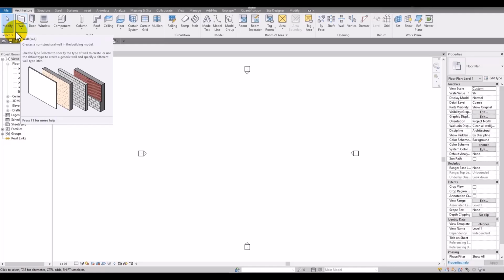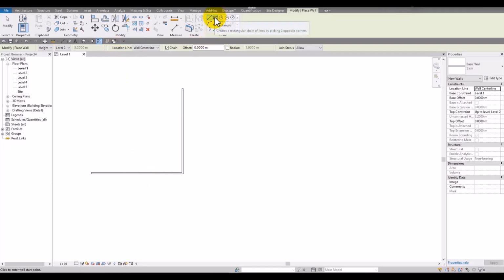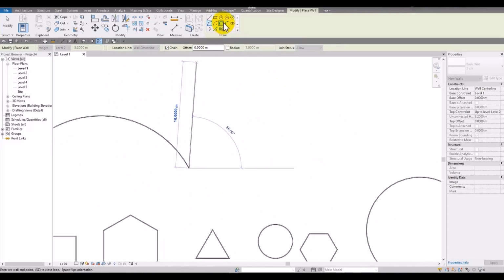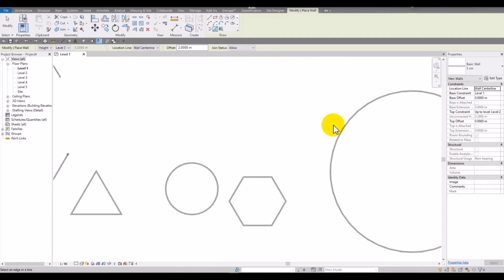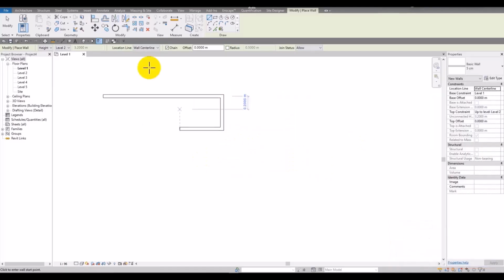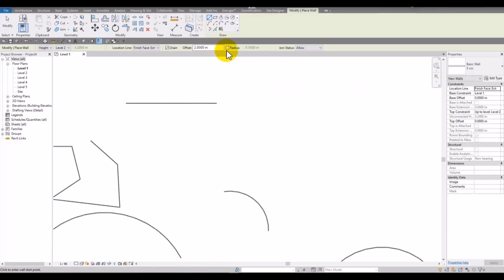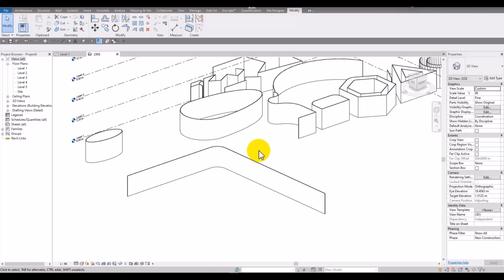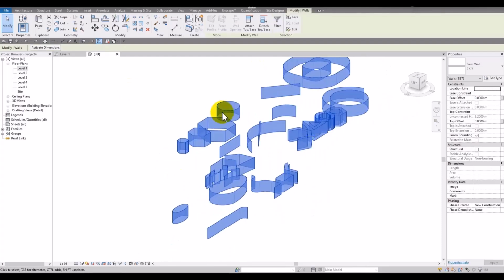"How to Draw a Wall and Work with the Draw Panel in Revit | Beginner’s Guide"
"Hey, what’s up everyone? In today’s video, we’re going to dive into how to draw walls and work with the draw panel in Revit. Whether you’re just getting started or looking to improve your skills, this step-by-step tutorial will show you how to use the tools efficiently and create walls with precision. 🎯